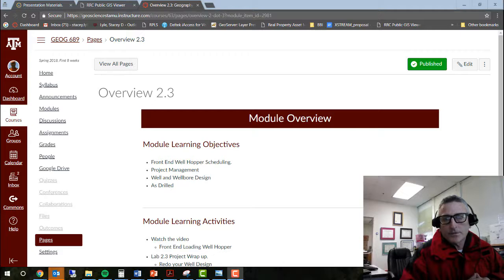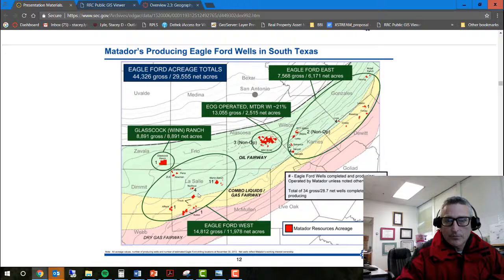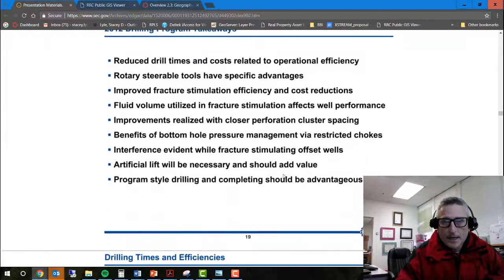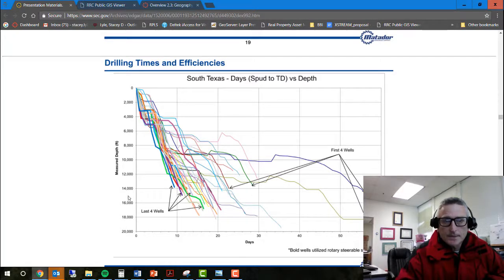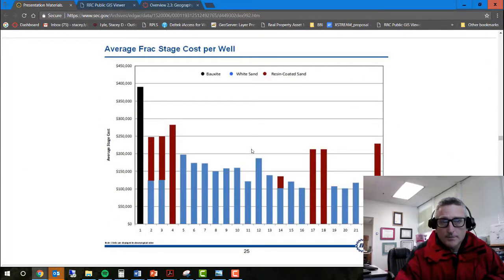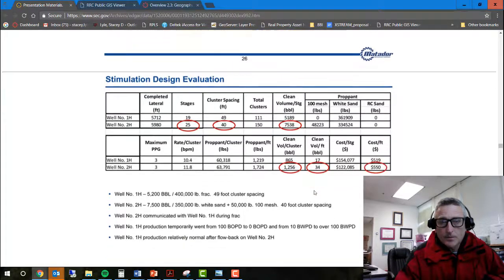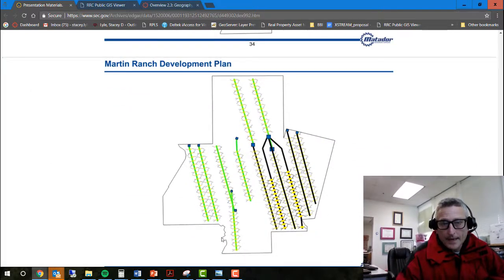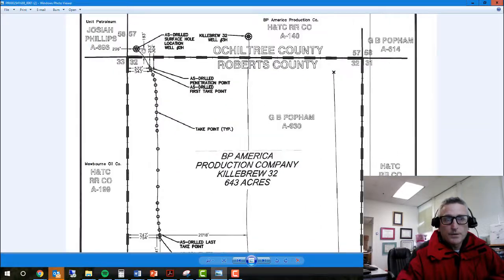MSGeoScience GEOG689 2.3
AS DRILLED